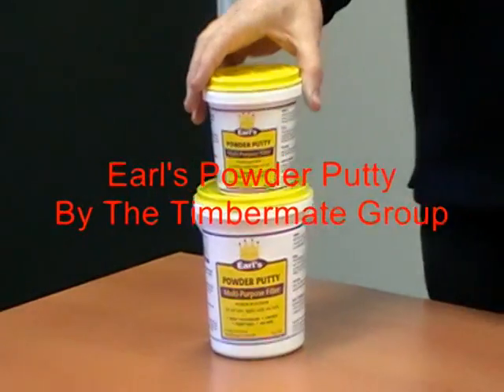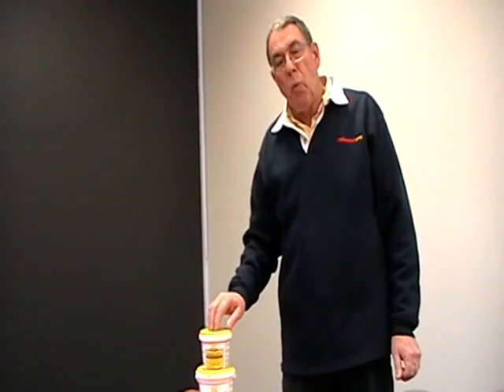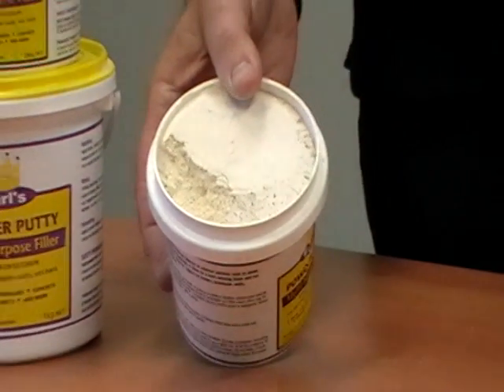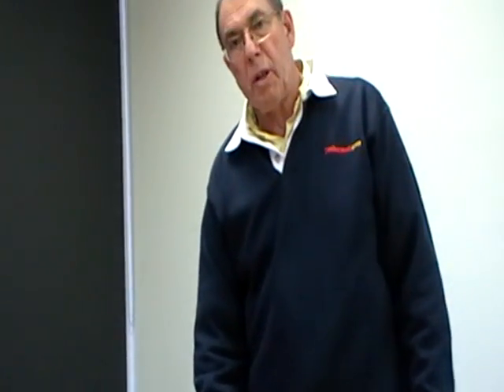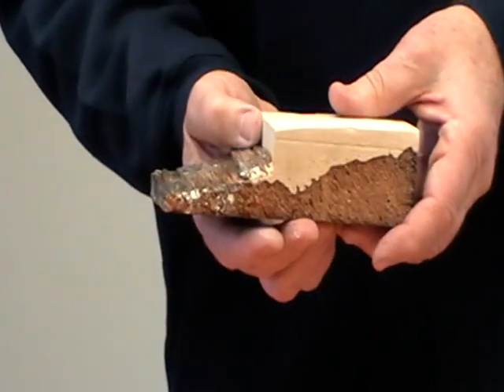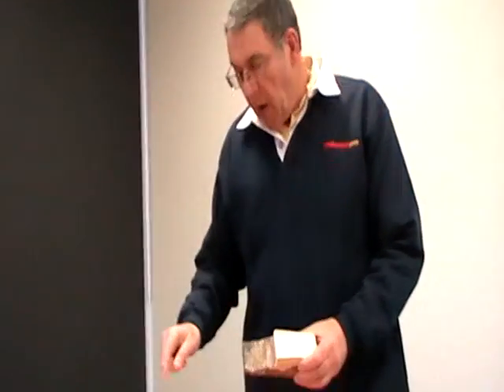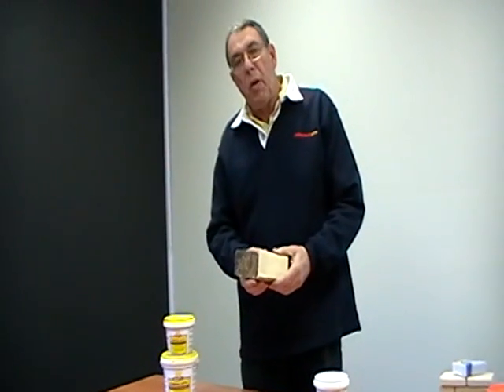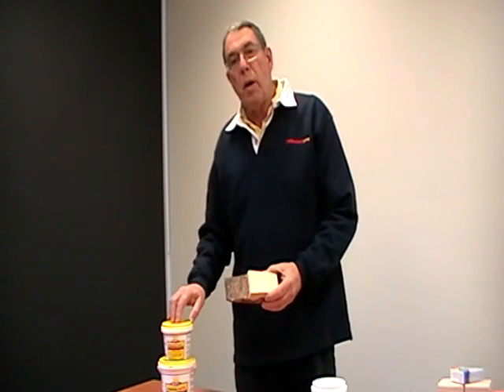Earls Powder Putty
An Overview of Earl's Powder Putty From The TImbermate Group